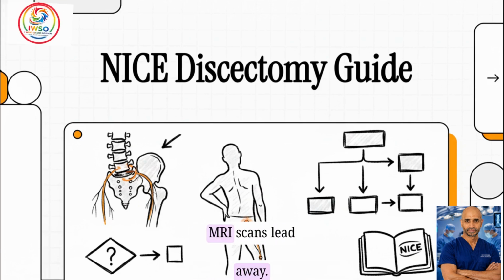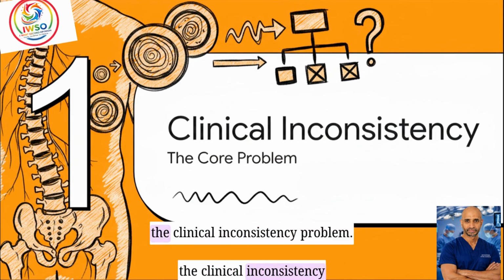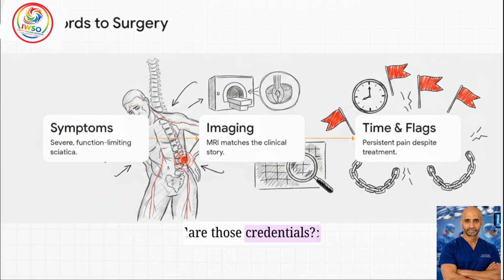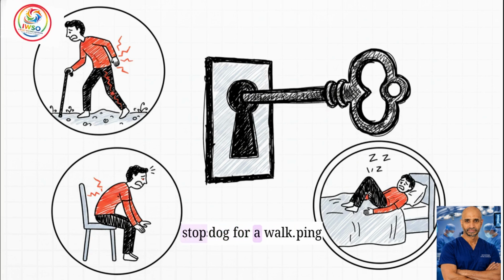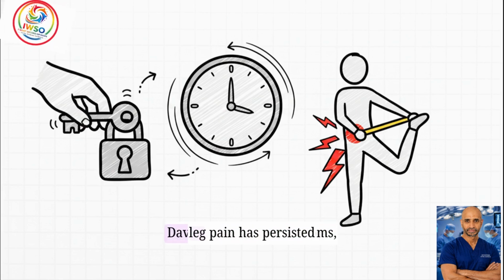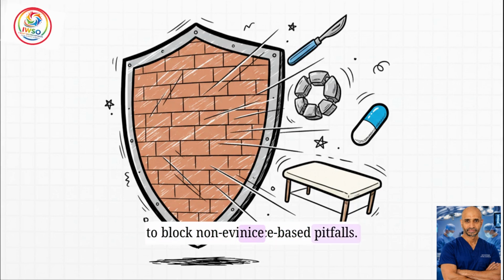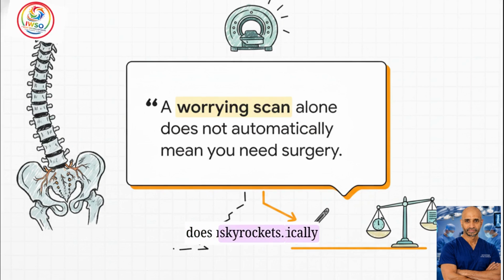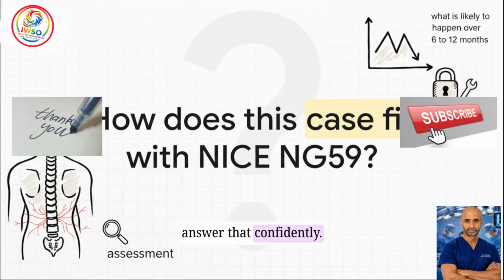NICE Guidelines for SCIATICA - Dr Prakash MS FRCS - Spine Surgeon giving FREE honest second opinion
Seeking a second opinion? If you are unsure about your surgical advice, follow my 5-step process for a free medical second opinion

Confused by inconsistent MRI results and wildly different back surgery advice? Stop guessing and learn the strict criteria that determine if an operation is truly necessary.   In this video, we unpack the NICE NG59 guidelines for assessing lower back pain and sciatica. We use a practical "locked workstation" mental model to explain how the surgical pathway for a lumbar discectomy actually works. You will discover that the option for surgery remains securely locked away until three specific "passwords" are met. We break down the need for severe function-limiting symptoms , perfectly matching MRI imaging , and a documented history of failed conservative care.